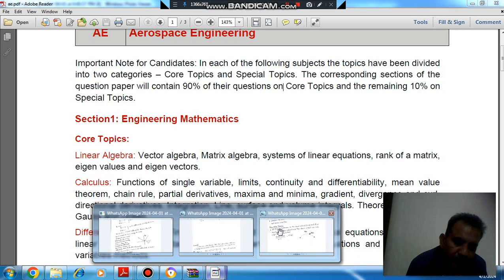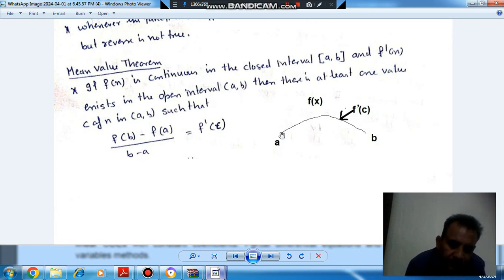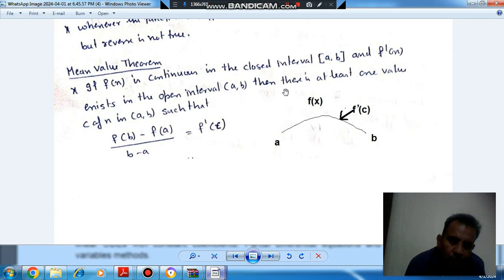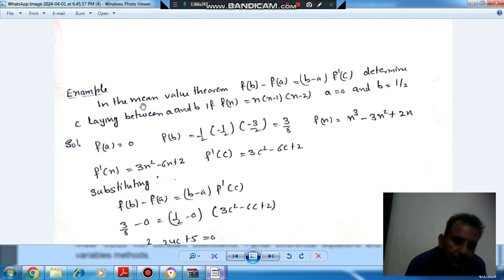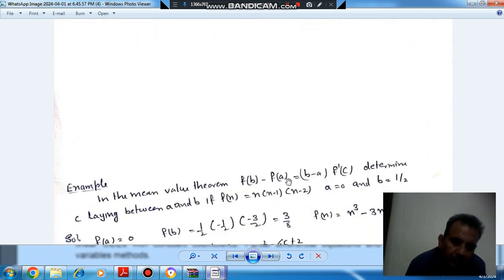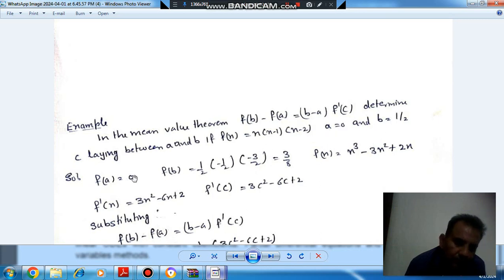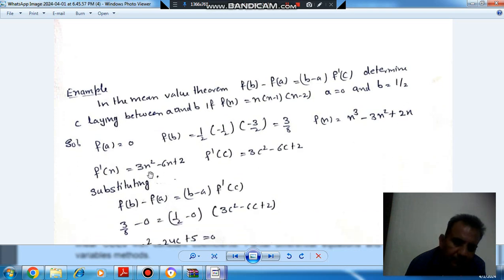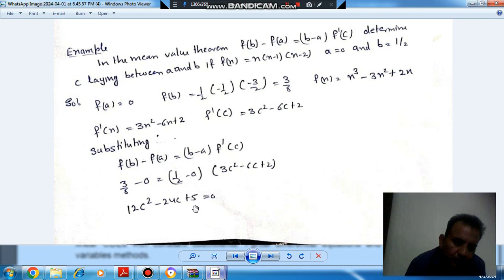Mean value Theorem Engineering Mathematics (GATE AEROSPACE ENGG)